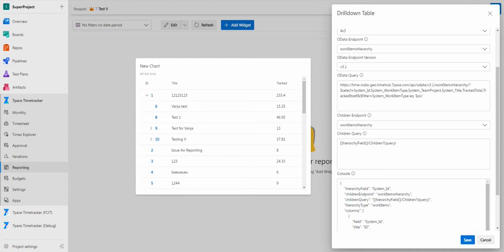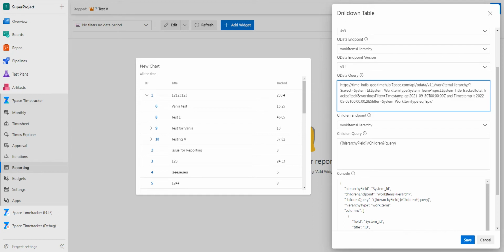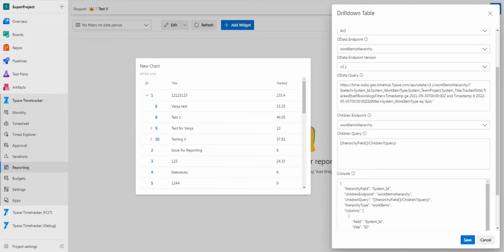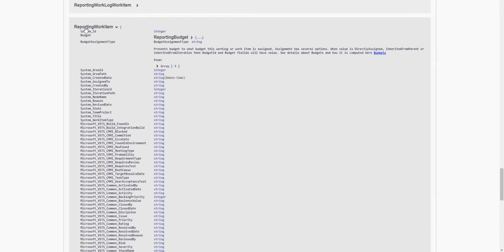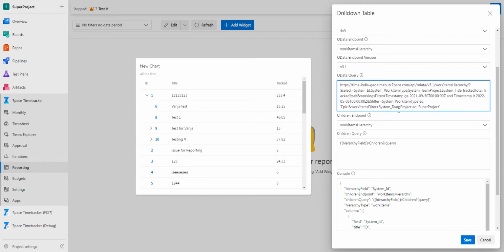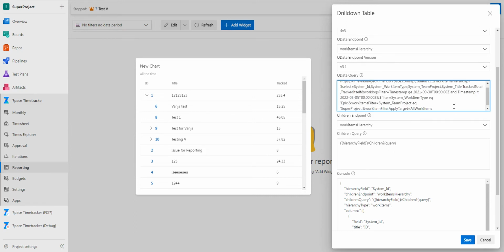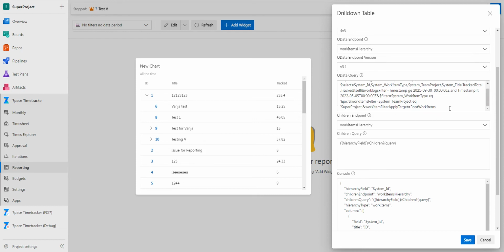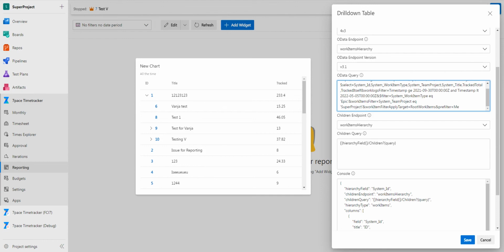How to use the 7pace Timetracker extension for Azure DevOps API prefilters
Learn how to use the worklogsFilter, workItemsFilter and filter by "me" pre-filters in 7pace Timetracker API and Reporting.

0:00 - Introduction
00:27 - types of Timetracker pre-filters
00:44 - worklogsFilter
02:04 - workItemsFilter
04:12 - pre-filter by "me"
04:32 - important information about Timetracker pre-filters